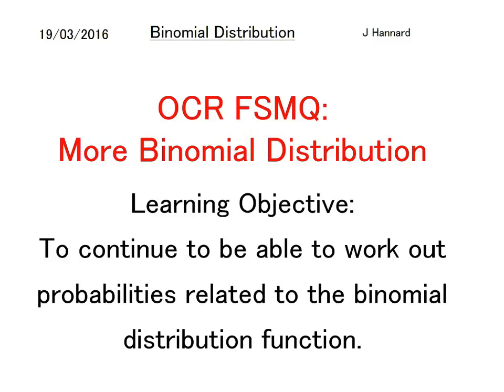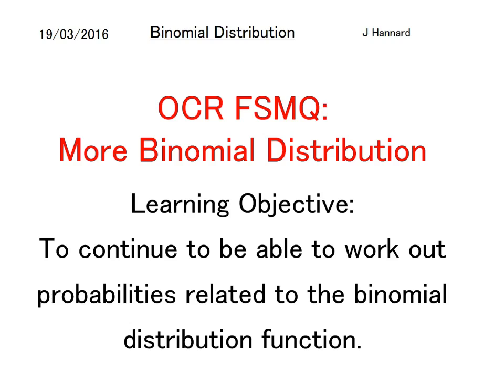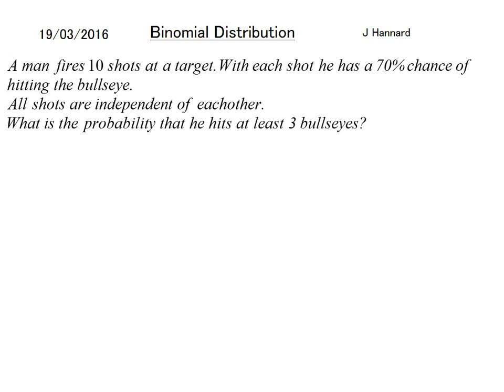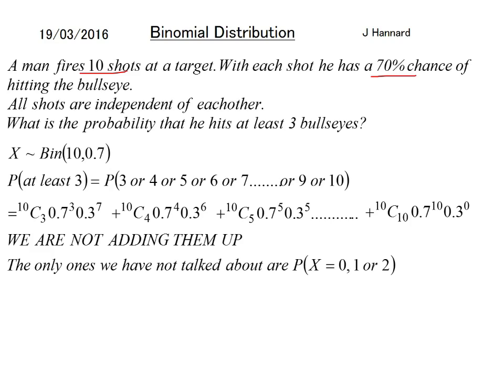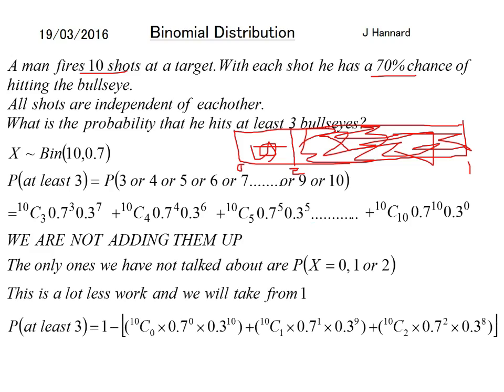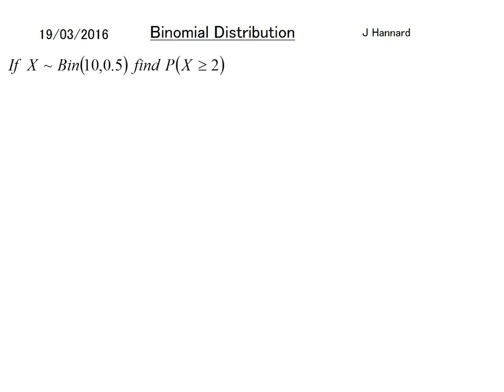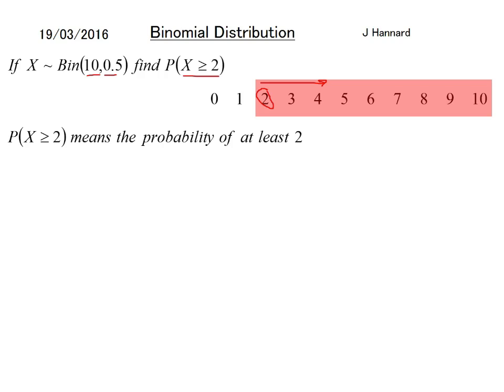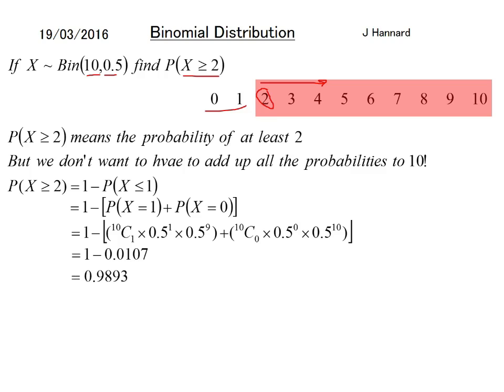OCR FSMQ Additional Mathematics (Old Spec) - Lesson 25: Binomial Distibution Part 2